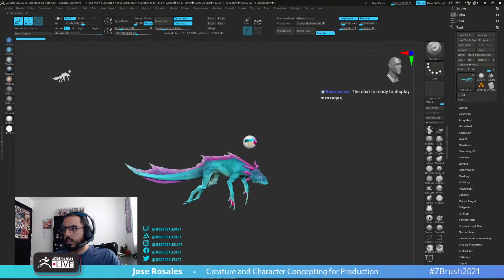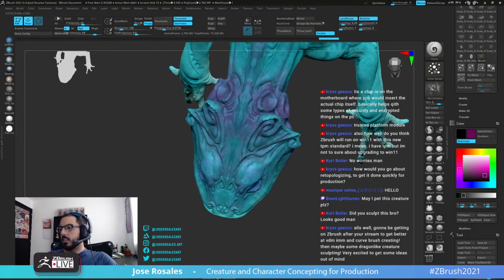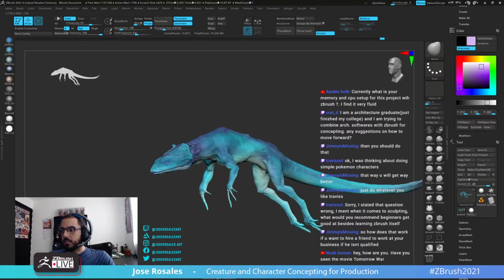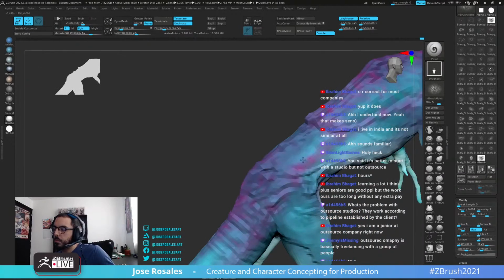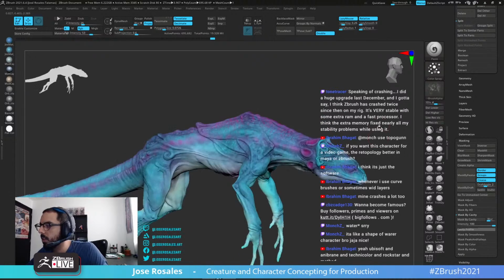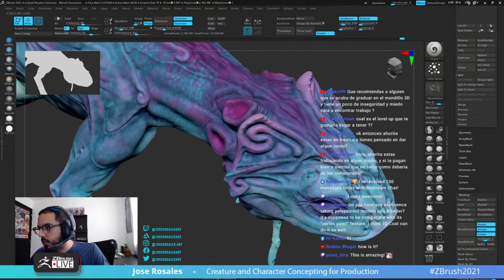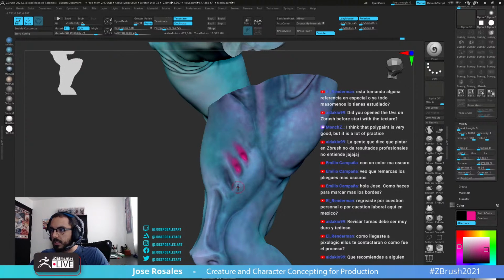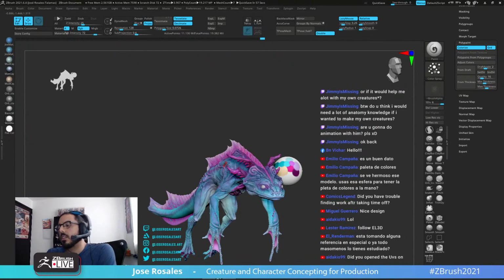Creature & Character Concepting for Production: Frog Creature Design - José Rosales - ZBrush 2021.6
Get ZBrush!  More Details on the Current Version of ZBrush

More Pro Artists, VODs, & More! ZBrushLIVE.com

ZBrush 2021.6.6 Now Available!

fish, frog, animals, sea life, concepting, pokemon, lizards, fantasy creatures,